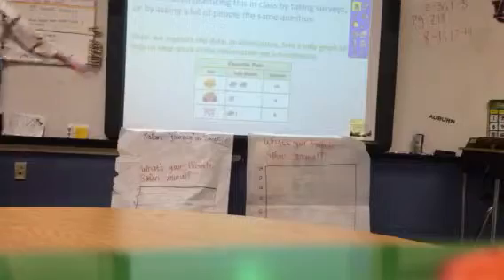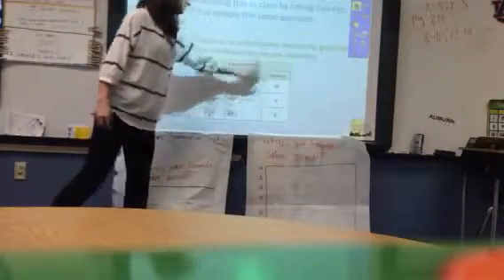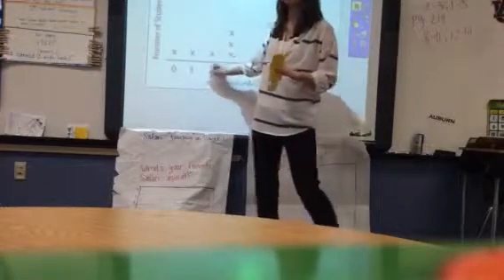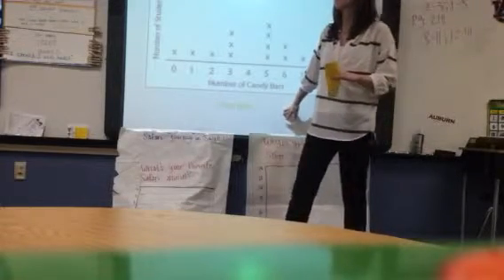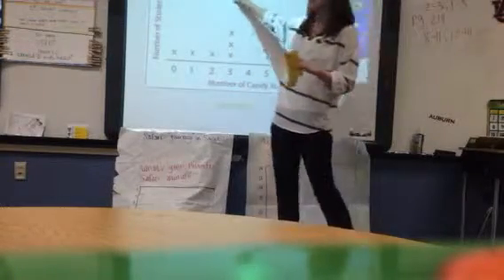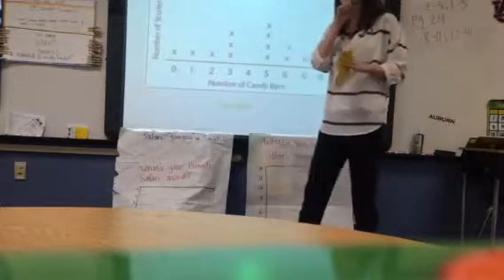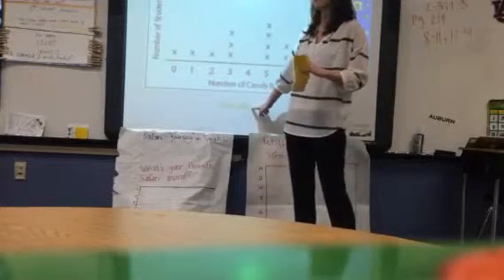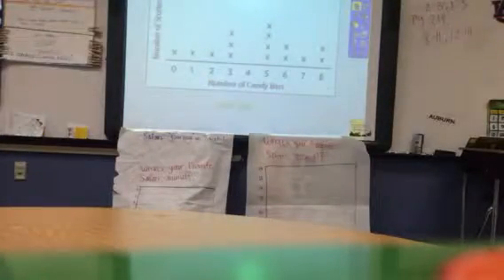Ed TPA video 1